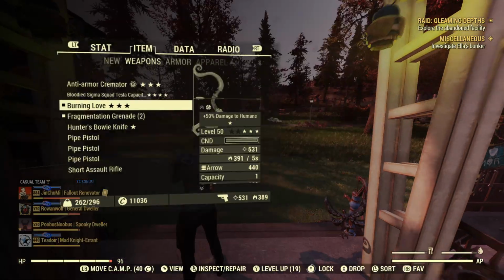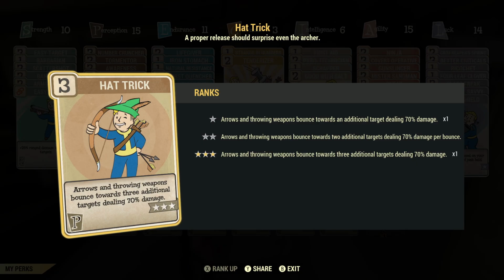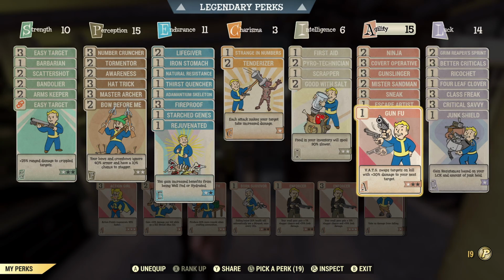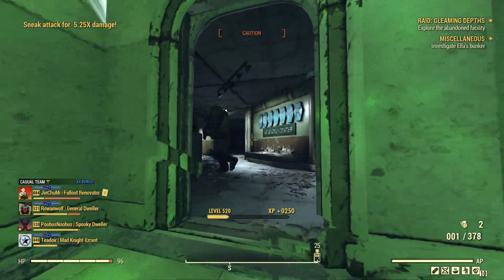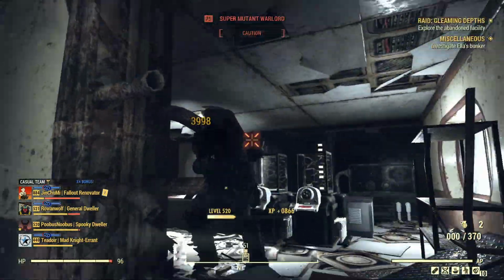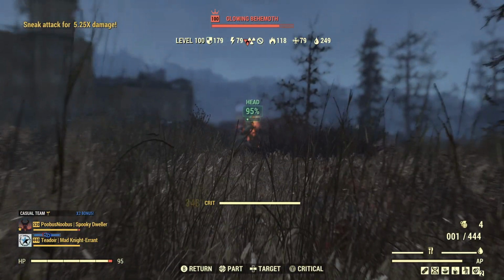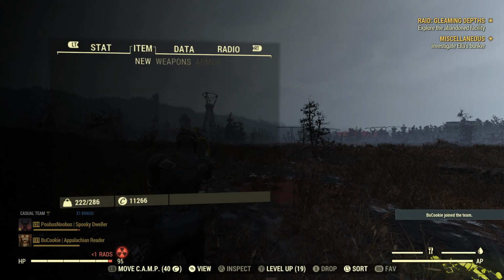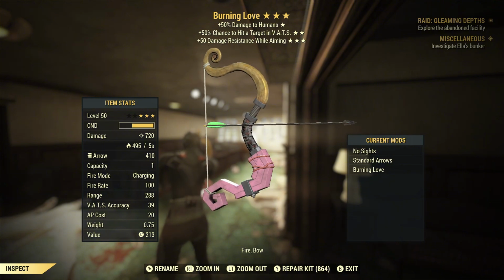Fallout 76: Stealth Archer Build - Massive DMG!!!!!!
We'll be checking out the stealth archer build. All Road lead to Stealth Archer !